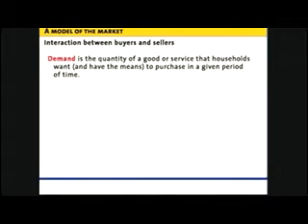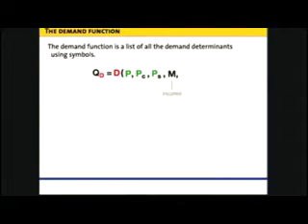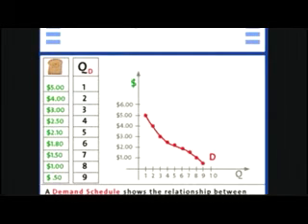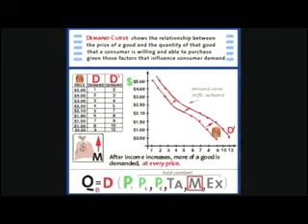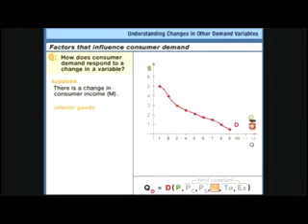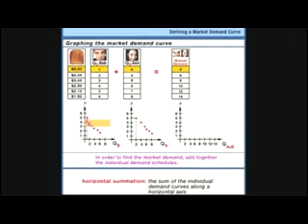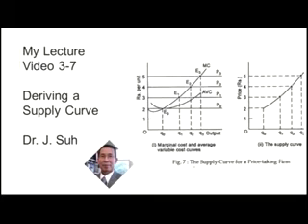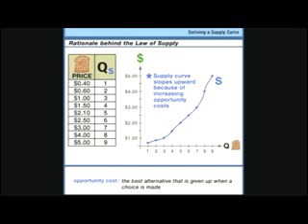Class Video 3 Competitive Adv. Jan. 12